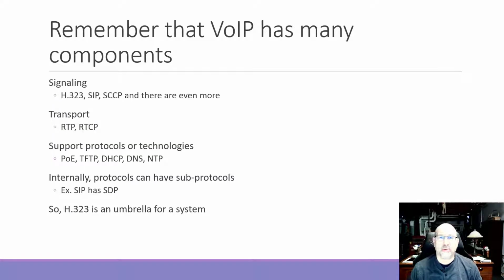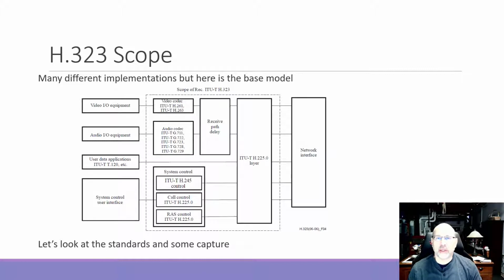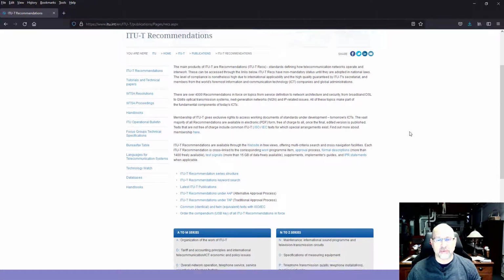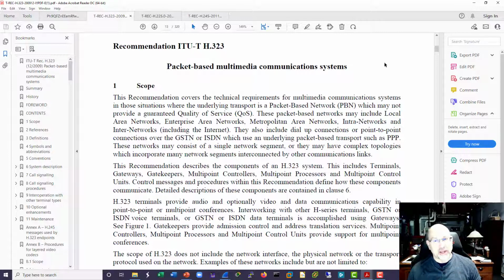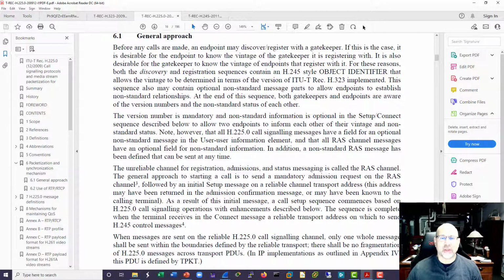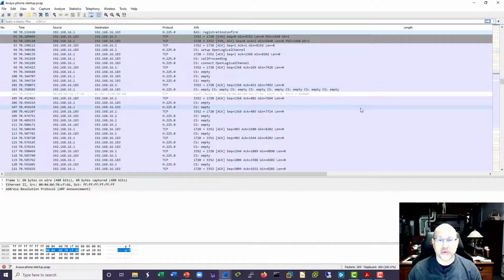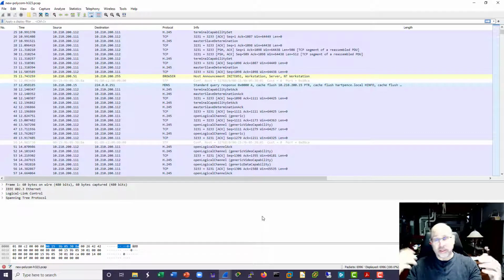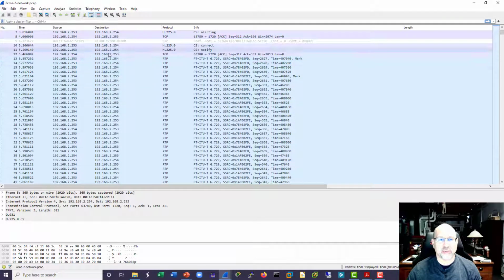H.323 in general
Just a gentle conversation about H.323s place in the universe along with an examination of a few captures.

If you want more VoIP you can get a copy of the Packet Guide to Voice over IP from O'Reilly